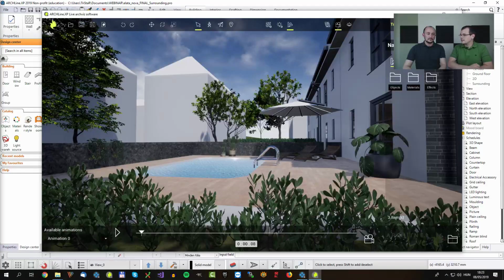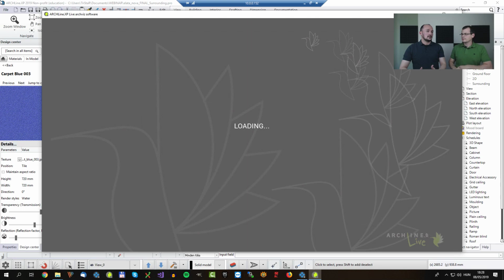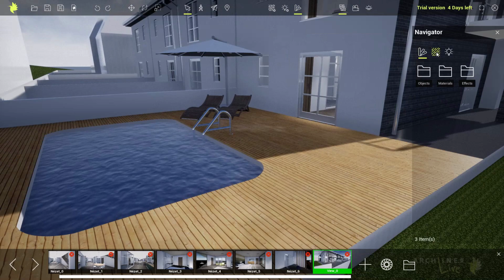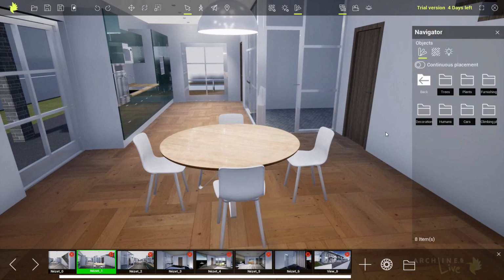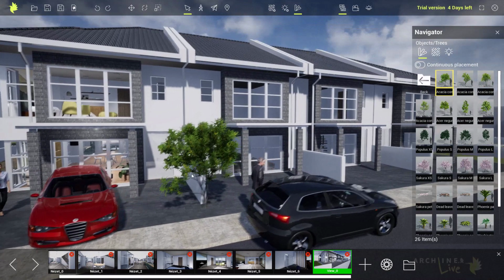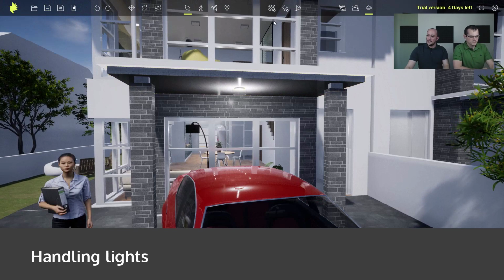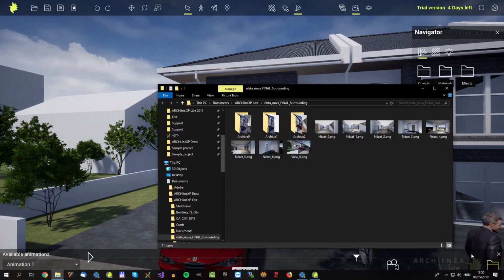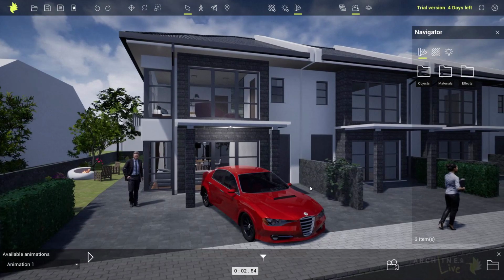ARCHLine.XP Live - Your Design Comes to Life WEBINAR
All you need to know about ARCHLine.XP Live. If you missed the live show, watch the recording.

Topics discussed:
Communication between ARCHLine.XP and ARCHLine.XP Live
Creating rendered snapshots
Modifying materials
Managing light sources and day/night cycle
Dynamic textures
Walkthrough and animation